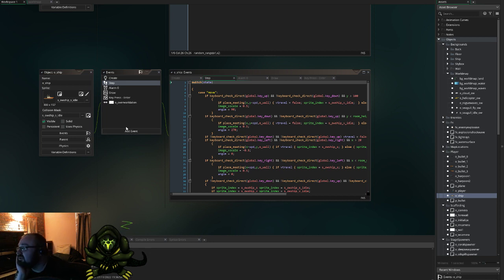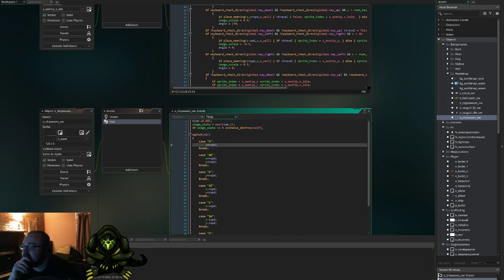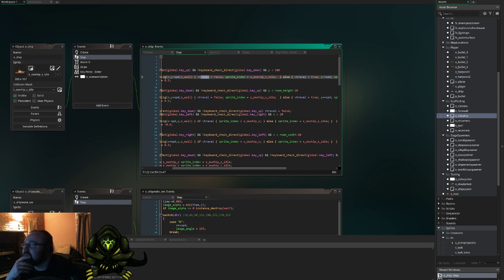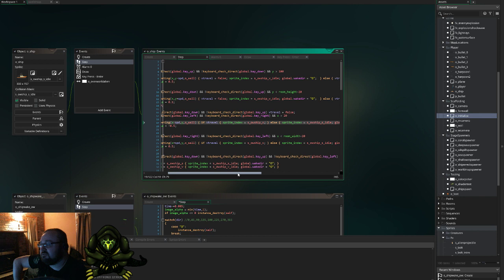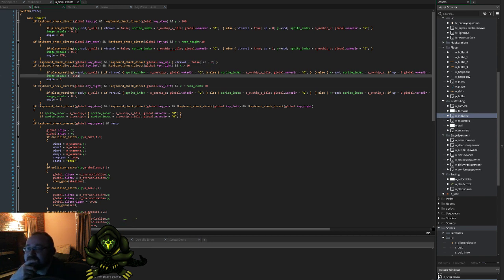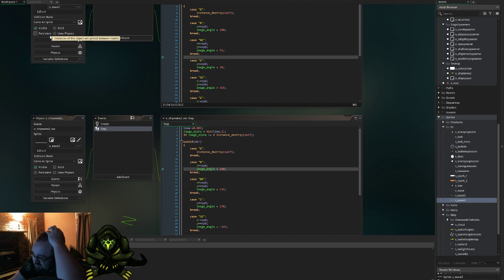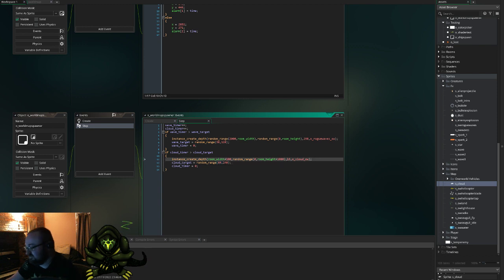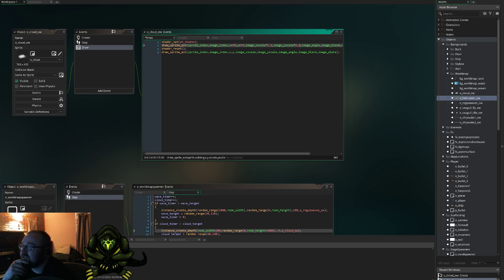Successfully Failing at Fx.